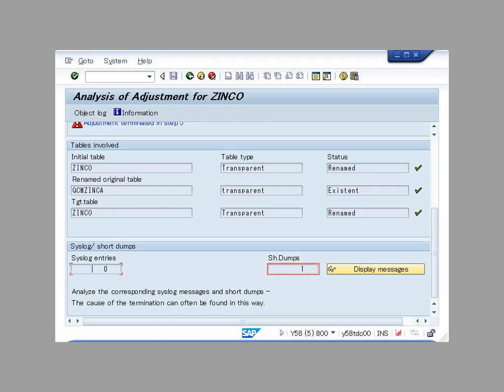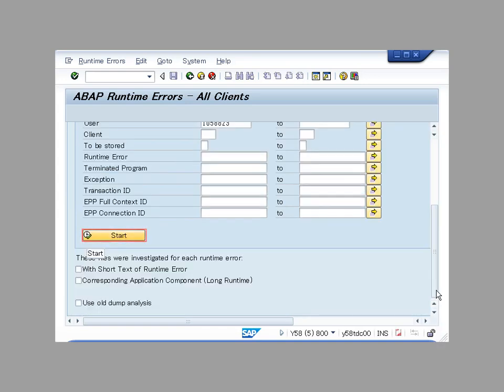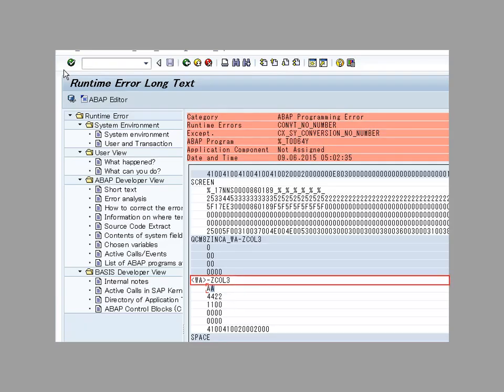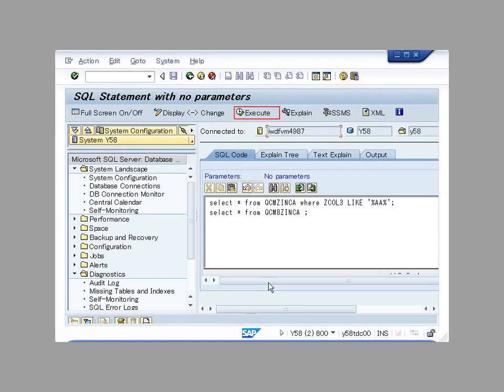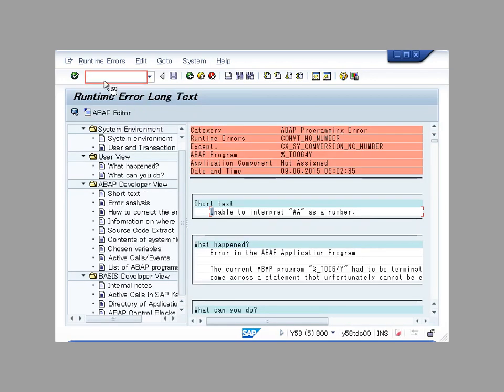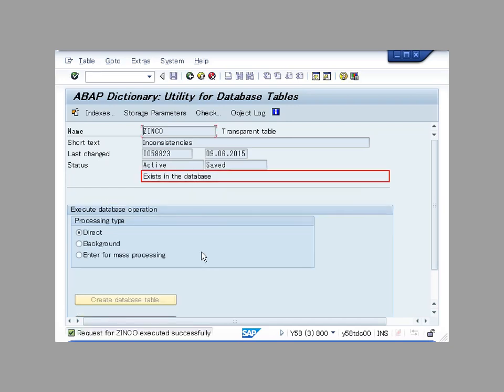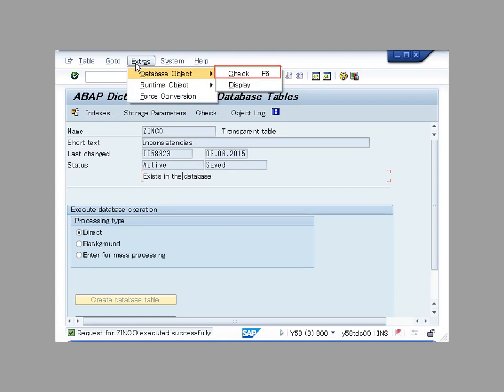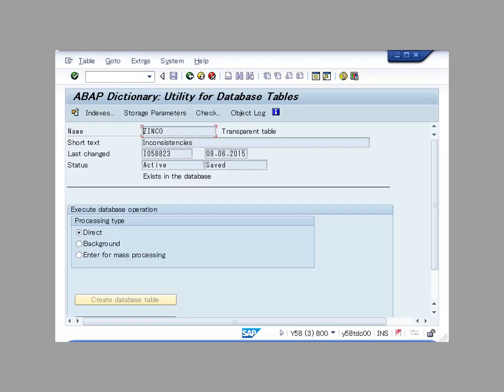SAP ABAP: SAP Data Dictionary Inconsistency Check part 2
SAP Data Dictionary Inconsistency Check part 2